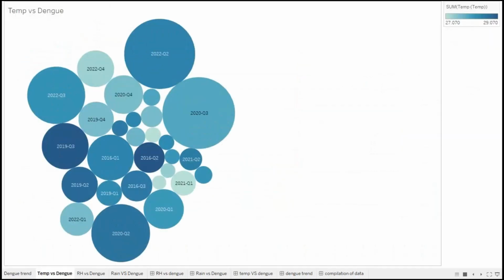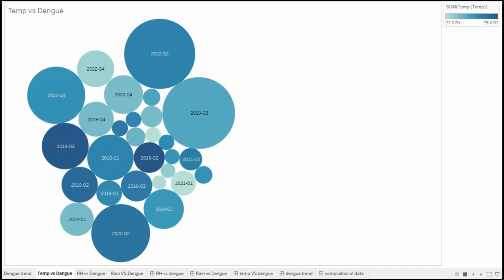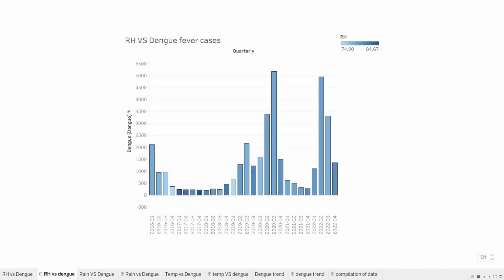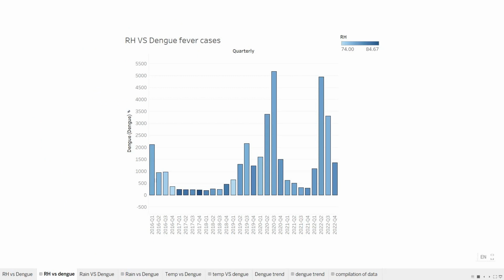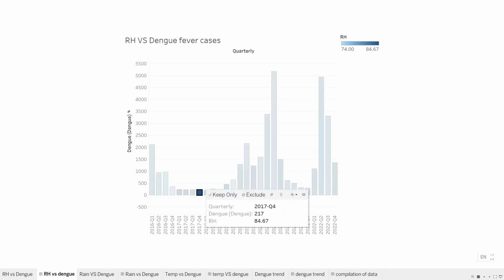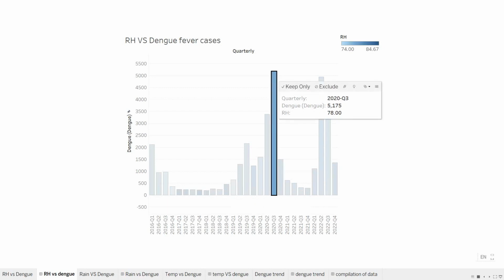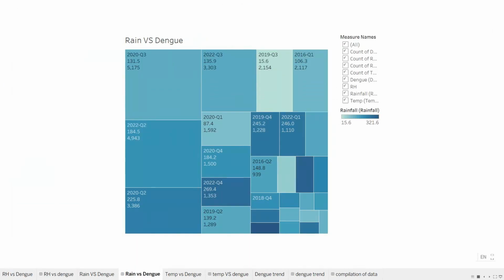Healthcare Analytics Project by Rena and Irwan